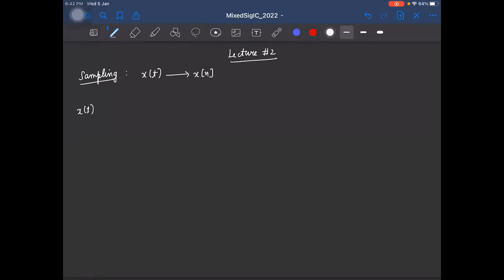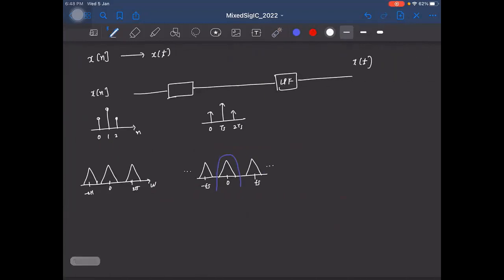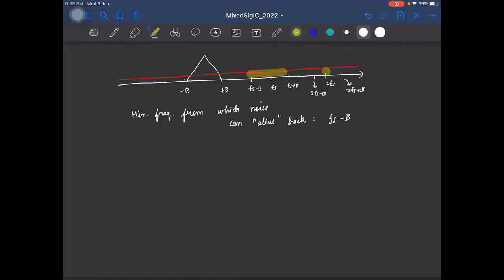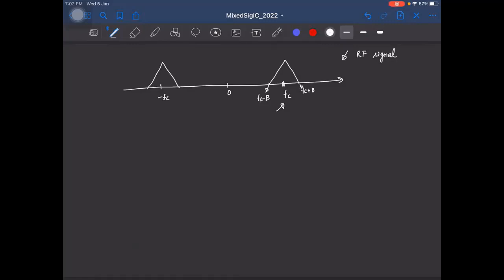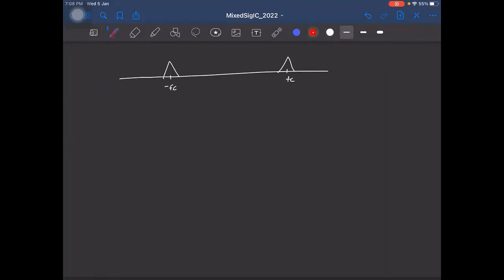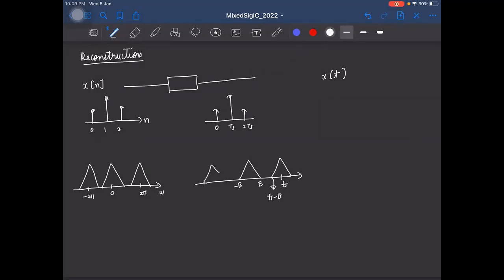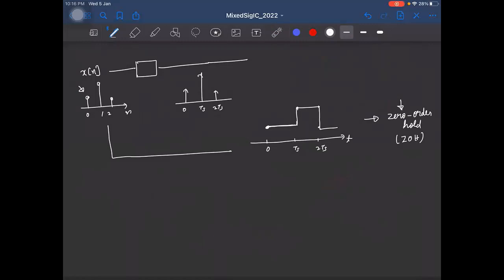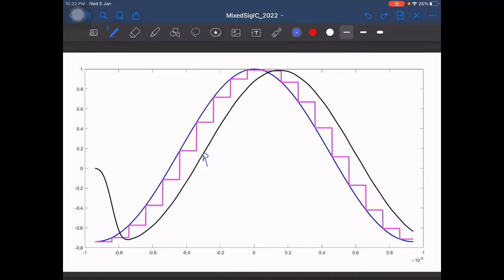Lecture 2: Sampling recap, oversampling, subsampling, and signal reconstruction from its samples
This lecture discusses the effects of oversampling and subsampling on the signal spectrum, followed by the signal processing basics of reconstructing the signal from its samples.